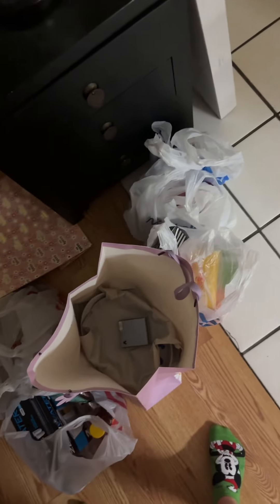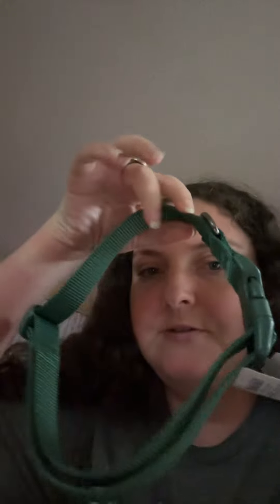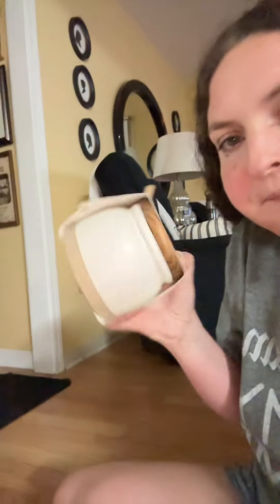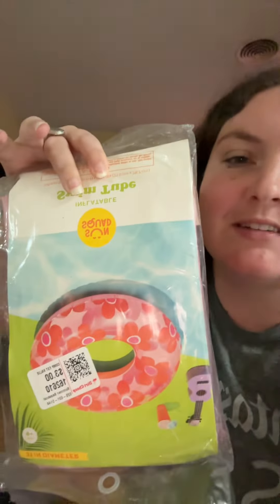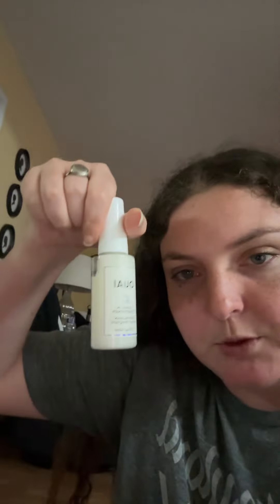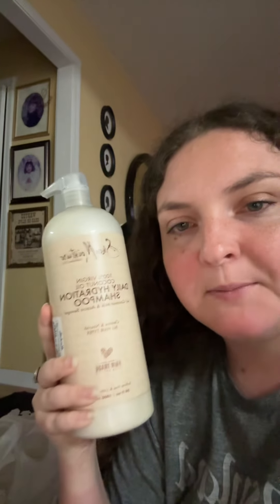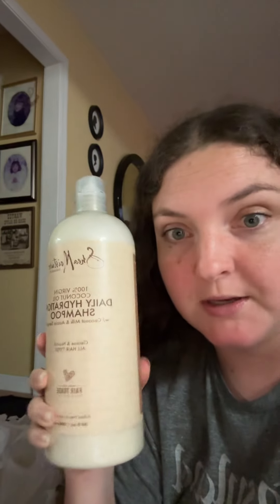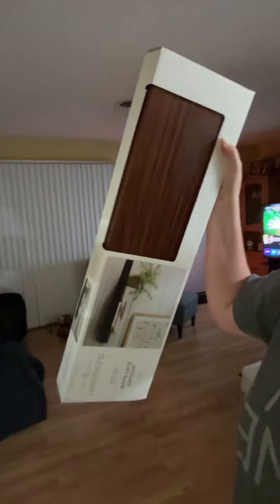A shopping haul!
Hey friends! I filmed this for tiktok but decided to post here cause why not. I went shopping today so here’s a little haul video! I’ll link what I can below but most I probably can’t.